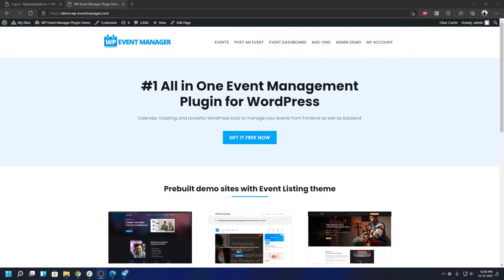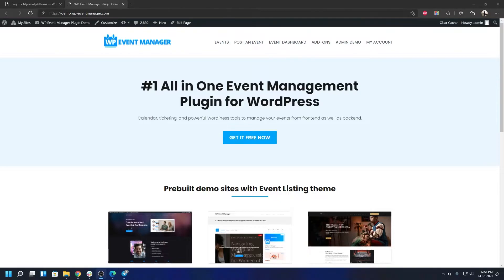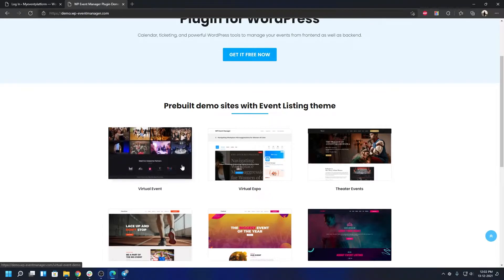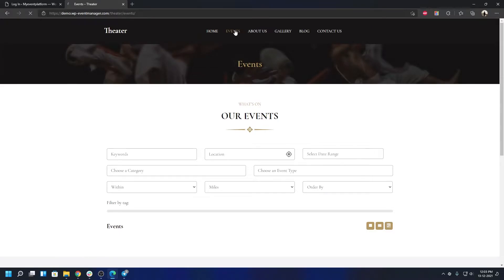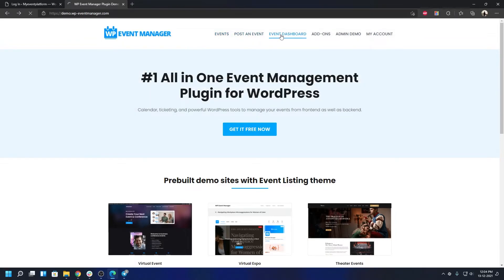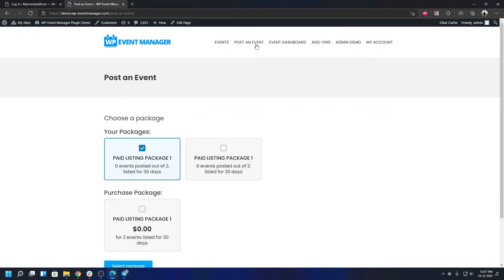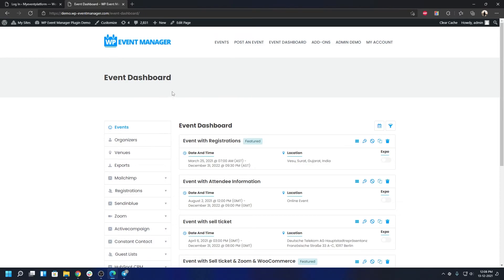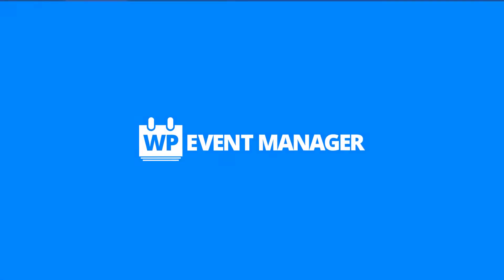Introducing WP Event Manager Plugin Demo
WP Event Manager is a powerful and feature-rich event management plugin that transforms your simple WordPress Website into a remarkable event management website.

It is a freemium event management plugin that helps you arrange events on your WordPress Website with various filters and customizable information to create a great user experience. The video contains various prebuilt demo sites for virtual events and virtual expos and includes Event listing and Elementor free Themes, Event Listing Shortcodes, and widgets.

It also demonstrates all the plugins demo such as sell tickets, registrations, zoom, etc to give you a clear idea about the WP Event Manager plugins and themes.